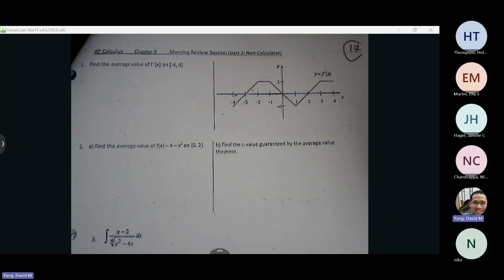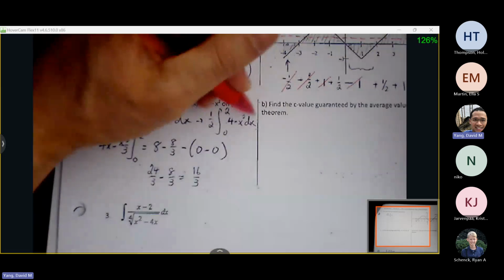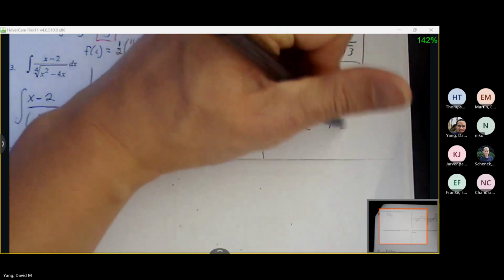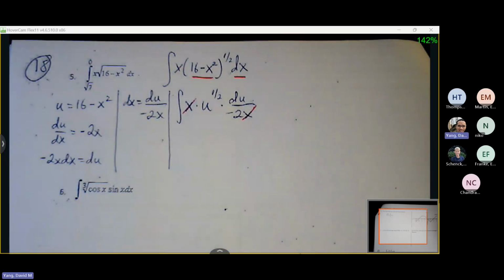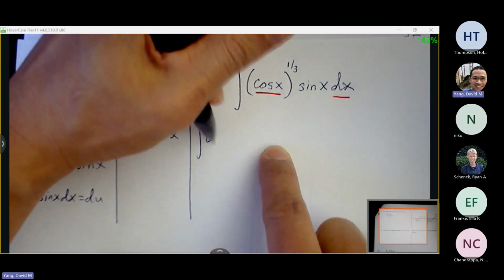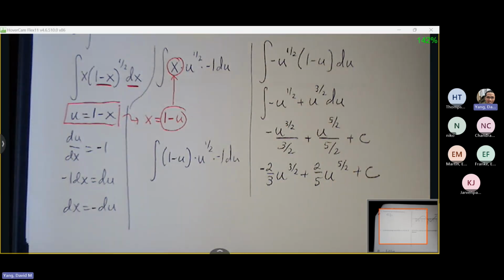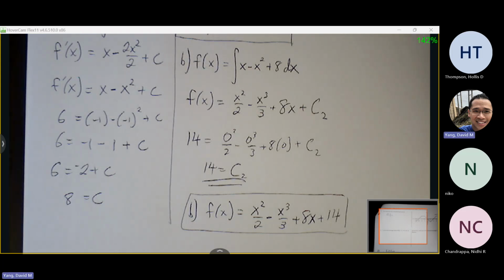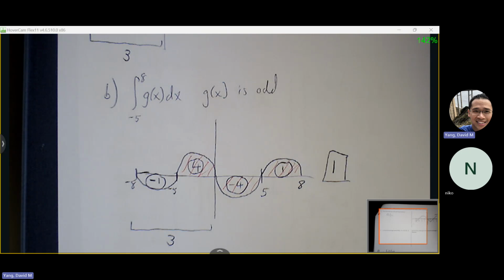AB Calc Integrals non-Calculator Morning Test Review @7:15am